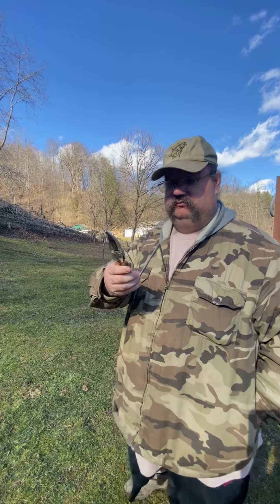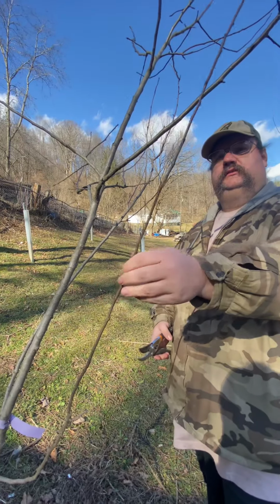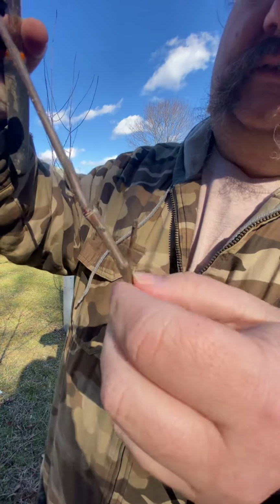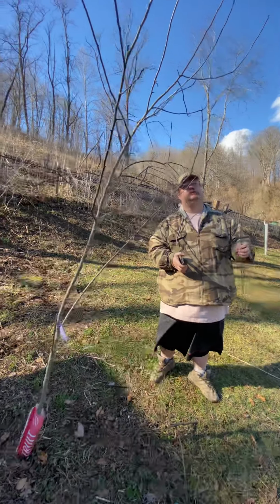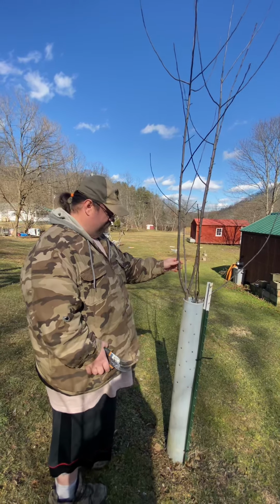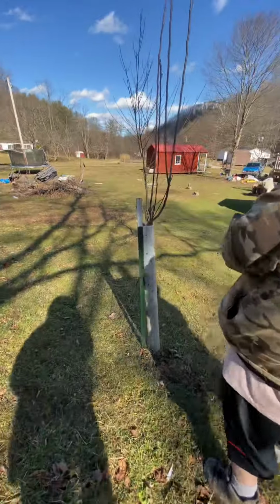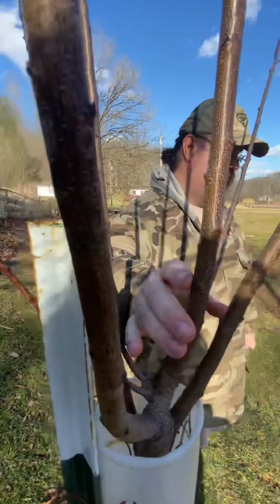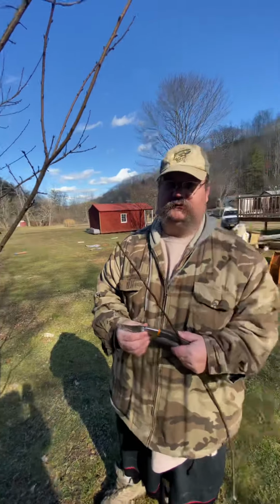Fruit tree Pruning Advice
Winter pruning demo